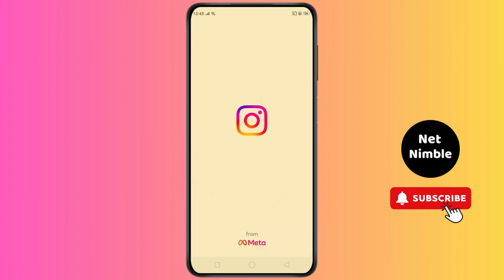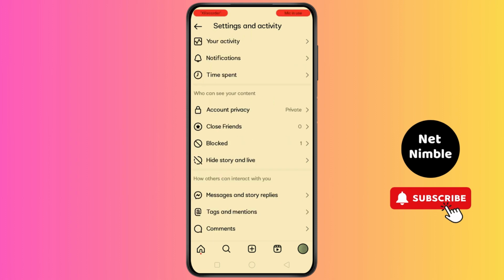How to Remove Instagram Search History (EASY)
Hey everyone,

Want to clear your Instagram search history? In this tutorial, we'll show you how to remove Instagram search history with simple steps.

Whether you're looking to maintain your privacy or just want a fresh start, our guide will help you clear your search history on Instagram quickly and easily.